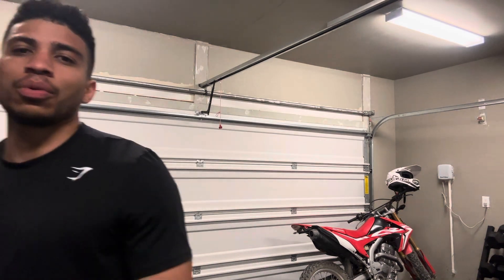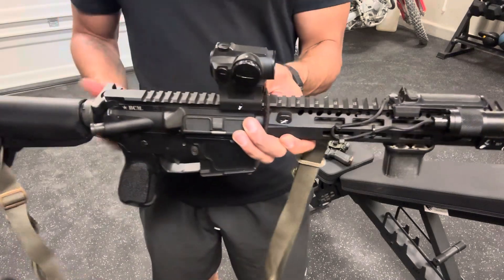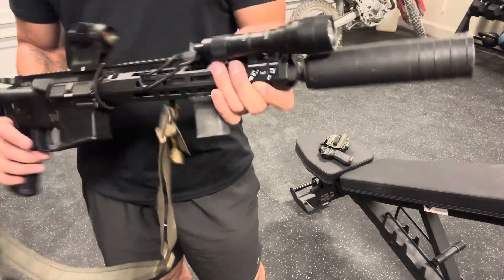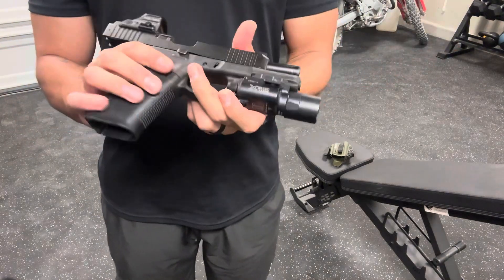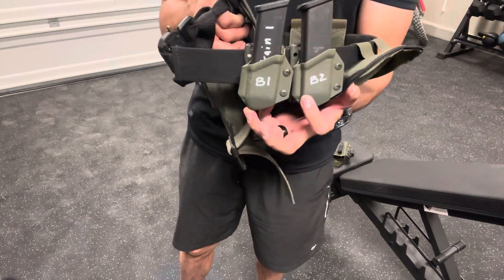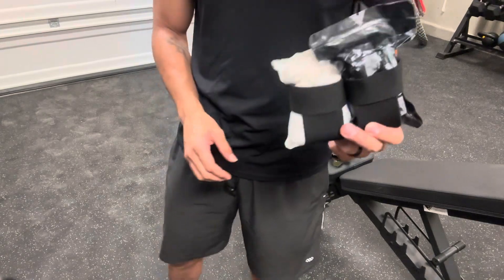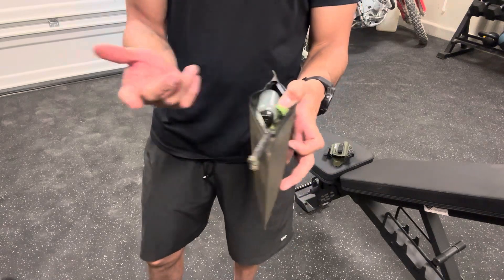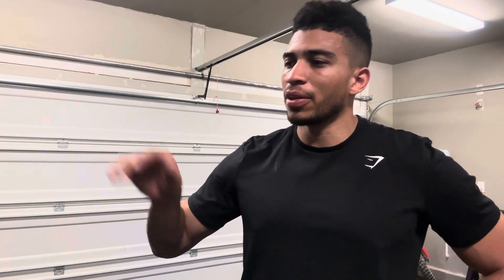What I take to a 2 gun night competition match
Also not discussed I had a headlamp and water. The sling and n my rifle is a ferro concepts slingster